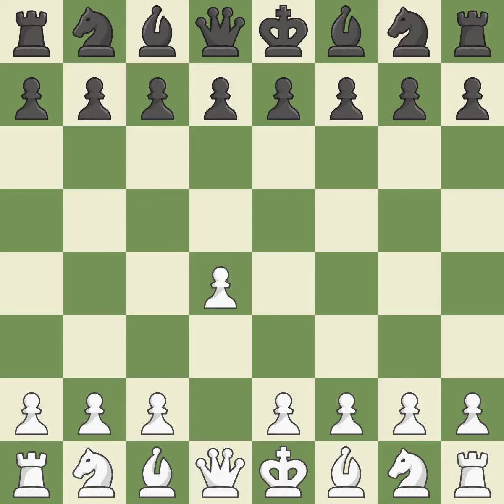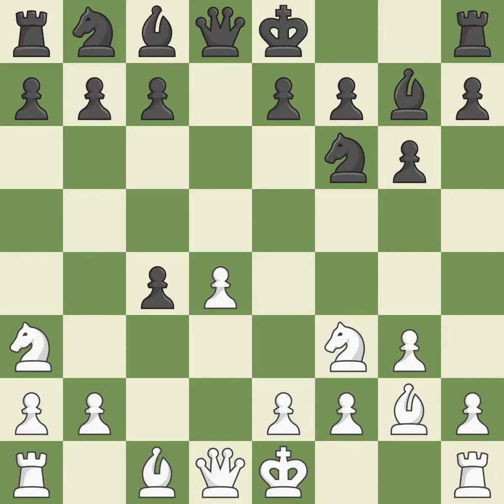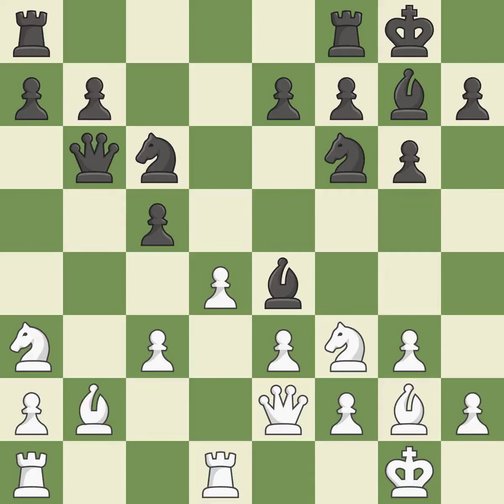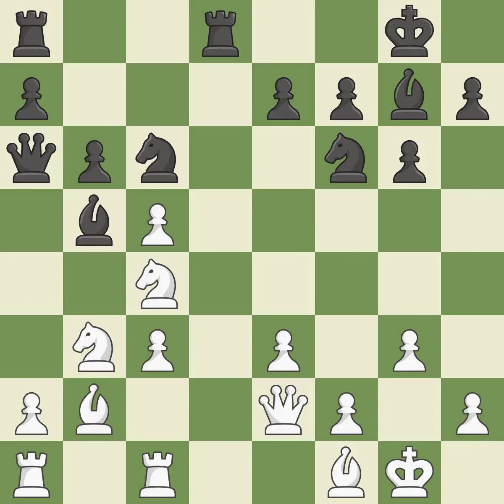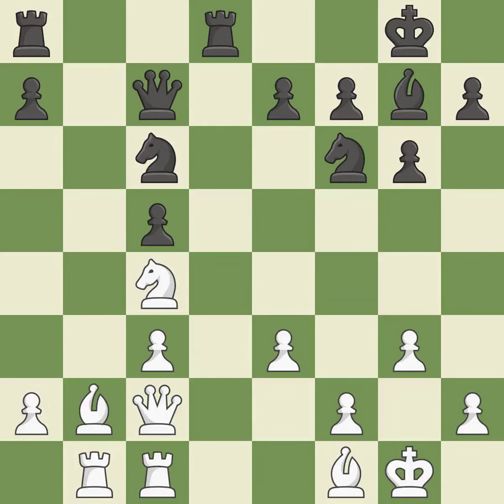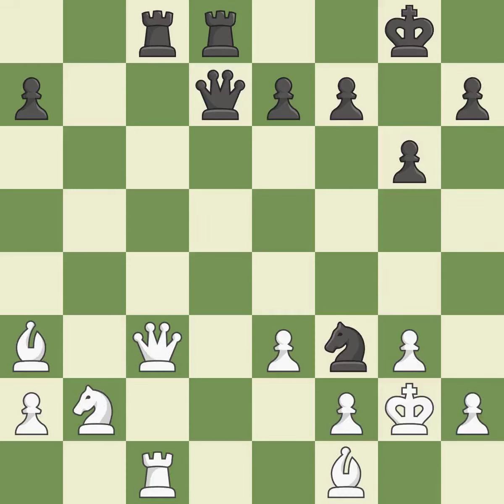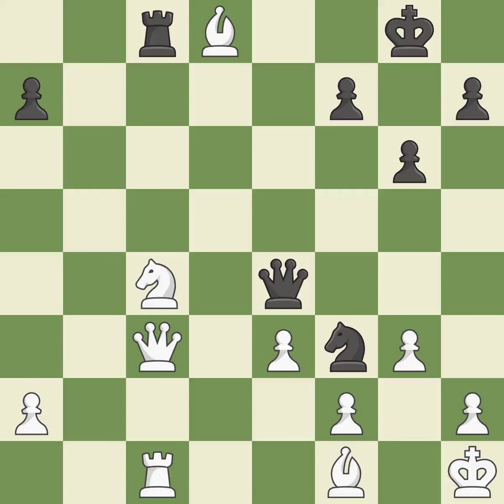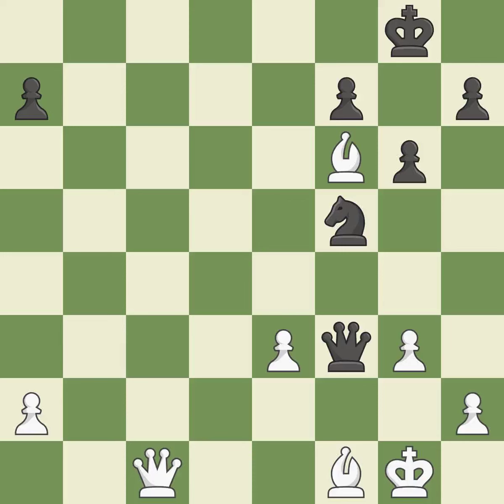White Georgiev Kiril (MKD), Black Kozul Zdenko (CRO),Neo-Grnfeld Defense with 3...d5: 4.Bg2 Bg7 5.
Neo-Grnfeld Defense with 3...d5: 4.Bg2 Bg7 5.Nf3, Event Olympiad, Site Yerevan (Armenia), Date 1996, Round 14, White Georgiev Kiril (MKD), Black Kozul Zdenko (CRO), Result 1-0, ECO D77, WhiteElo 2620, BlackElo 2605, Remark IX